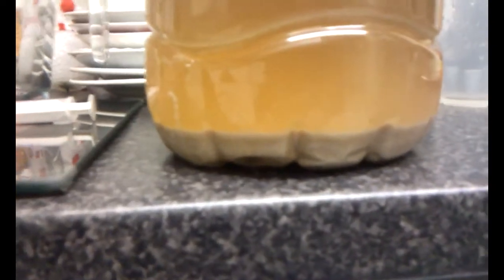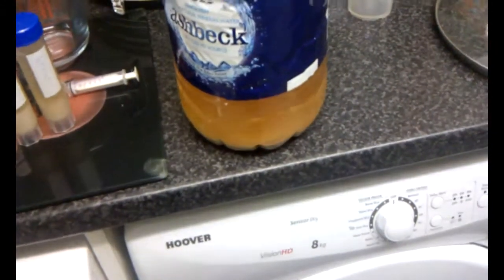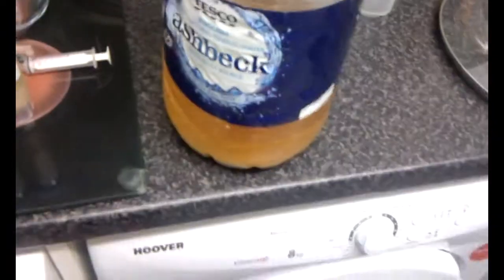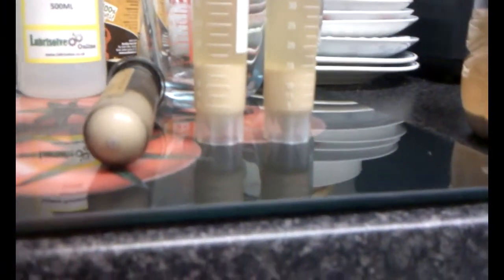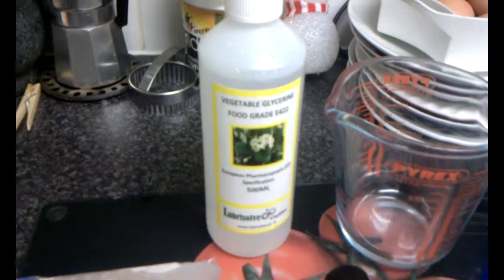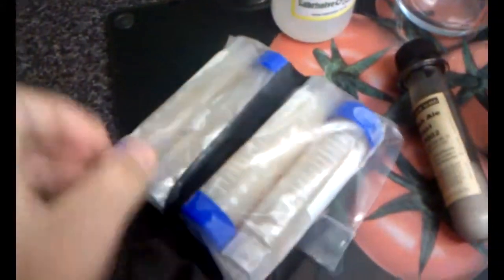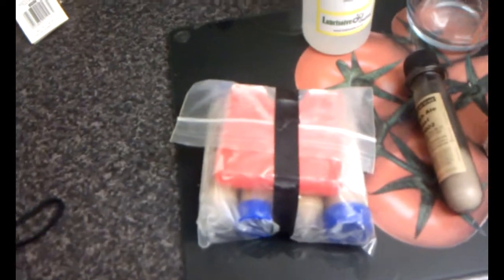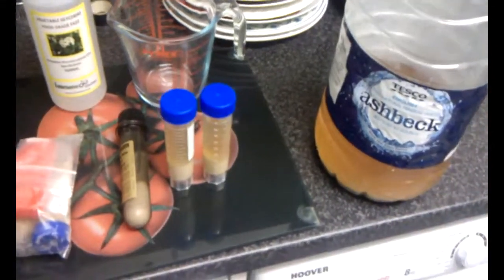Freezing yeast, some notes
Some notes, on freezingyeast, crazy that!